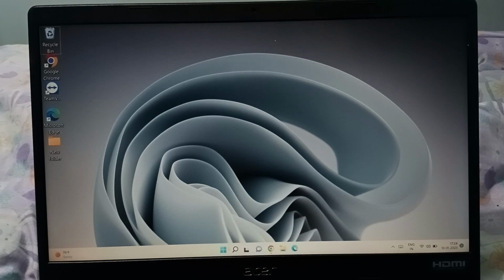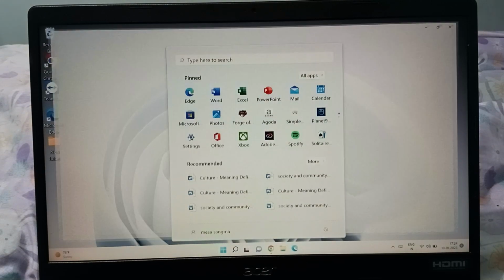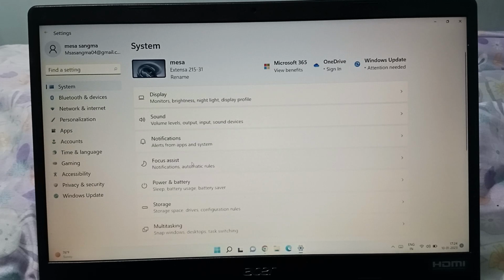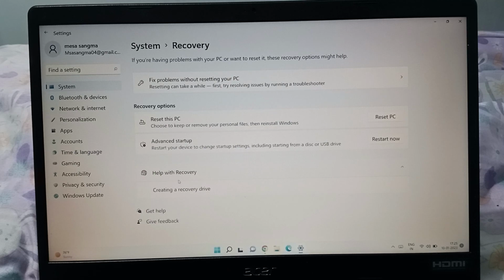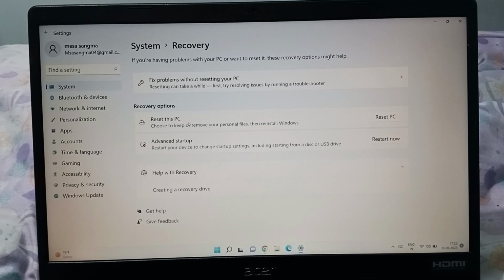Acer laptop reset setting, how to reset Acer laptop, reset Acer laptop